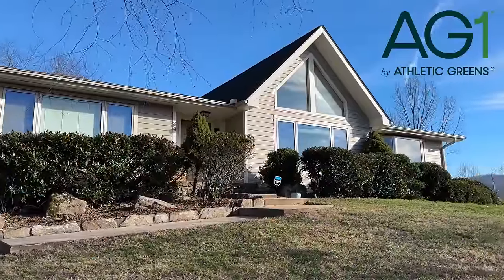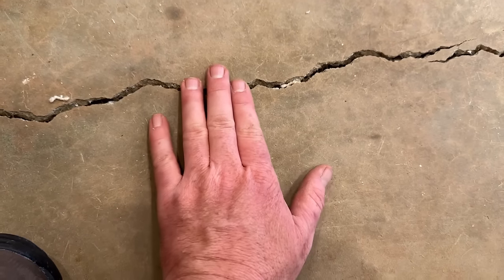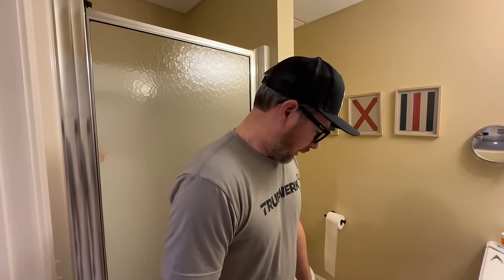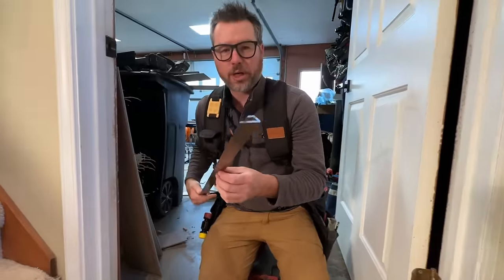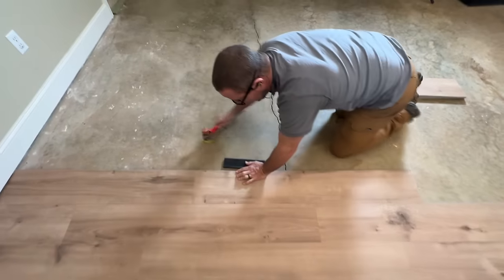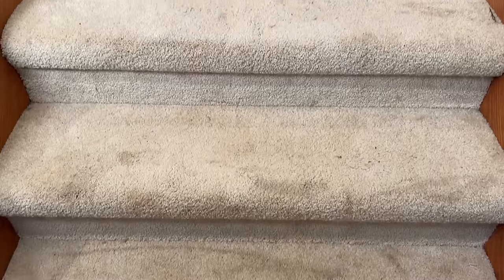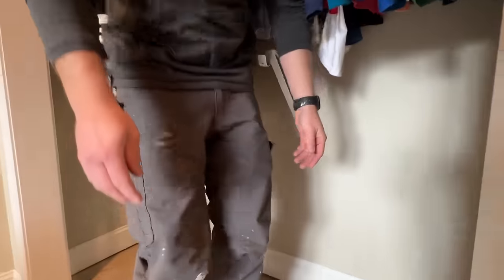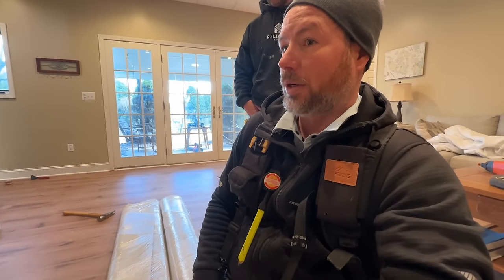Ripping out my carpet and replacing with LVP floating floors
To get a 1 year supply of Vitamin D + 5 individual travel packs FREE with your first purchase, go

Also… a huge thank you to Lowe’s home improvement for donating the materials for this project! Check out their selection of luxury vinyl plank

Join Erik at his personal home for another adventure in home updating￼/repairs. In this episode, the task is to completely redo the basement and stair flooring, including the bathrooms! This is a several day project that has lots of information, as well as some of the most hilarious moments ever caught on film with the Perkins crew!